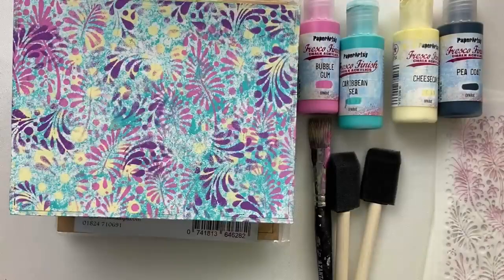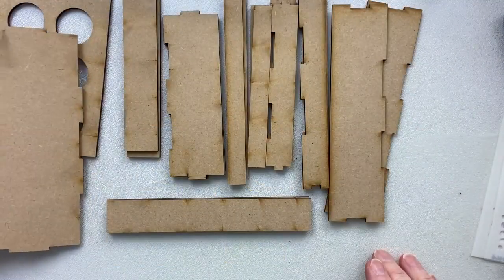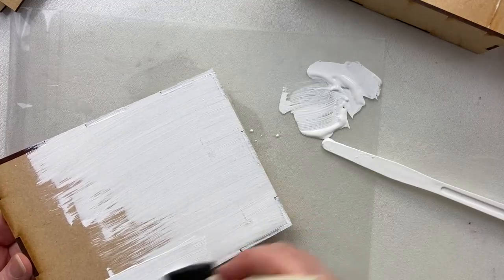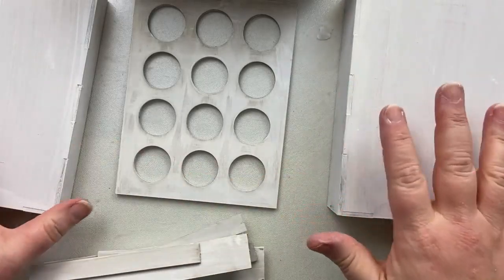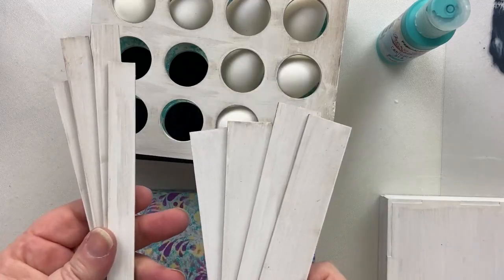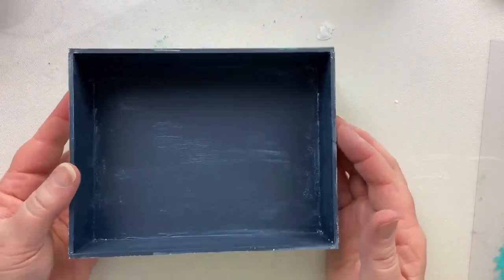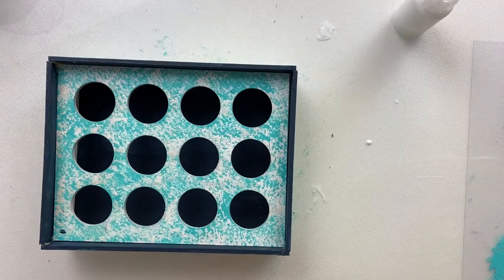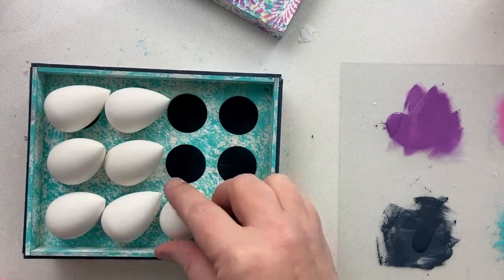Decorate a Blenders Box - A Lavinia Stamps Tutorial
One of our most interesting new products this year was the beautifully designed “Blenders Box”. In this video, design team member Karen Telfer shows how she decorated hers using Lavinia Stencils and Acrylic paints.